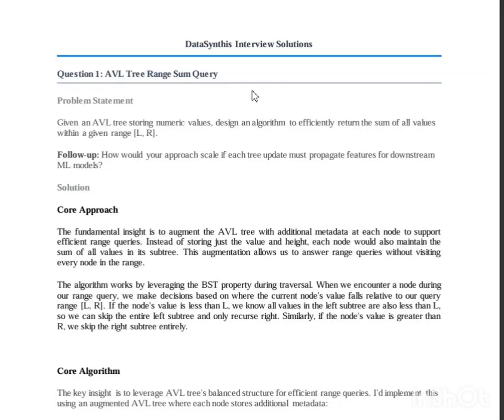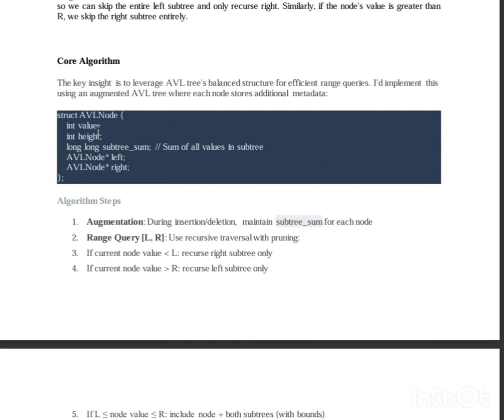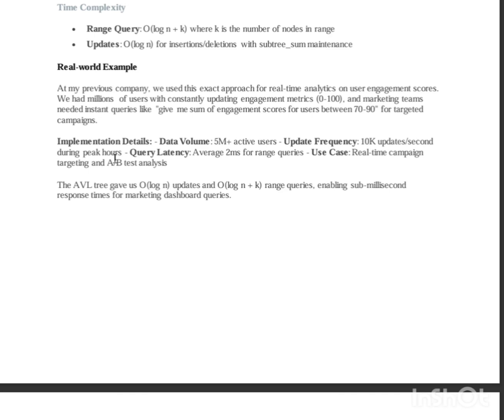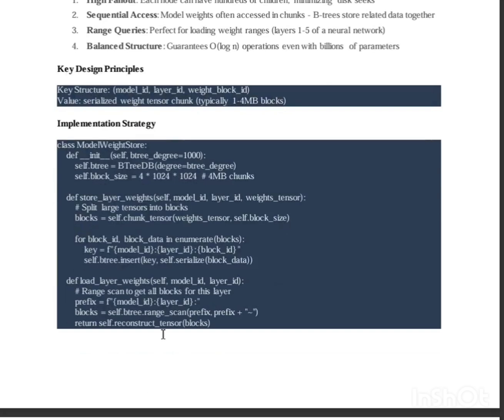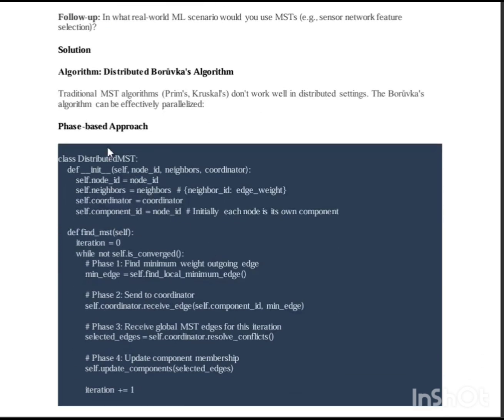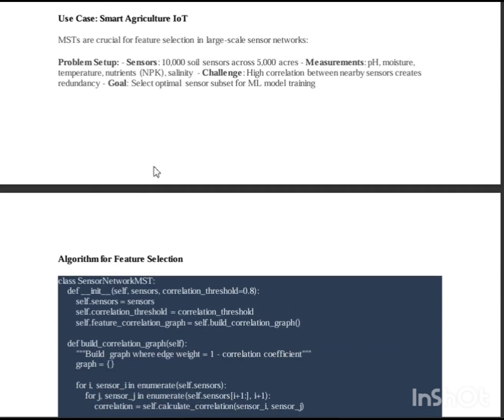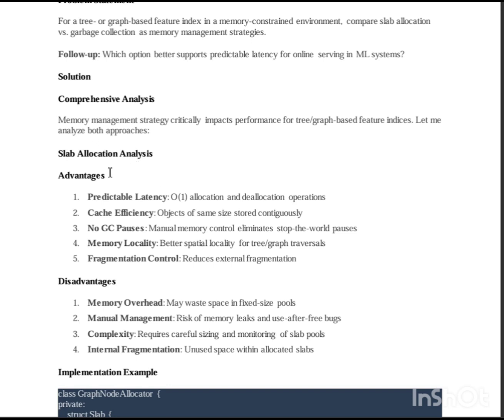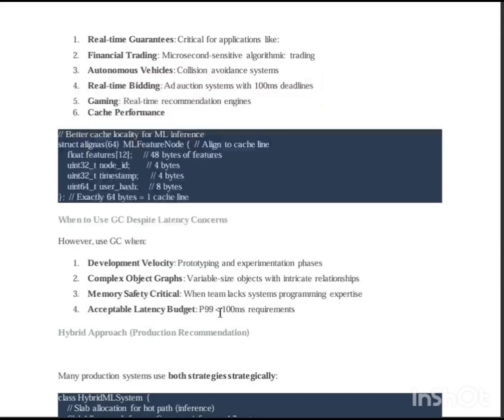DataSynthis_ML_task_2nd_round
Explanation of tasks